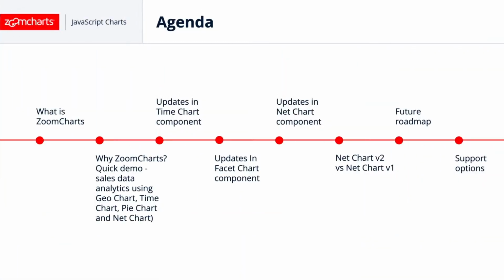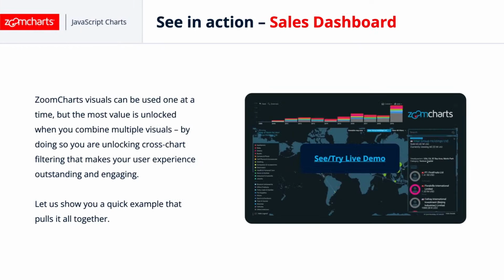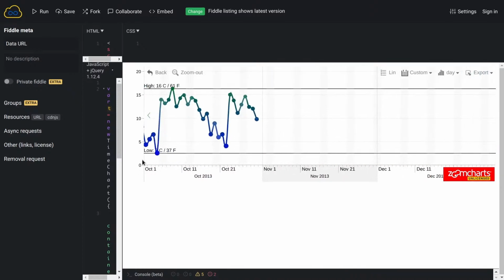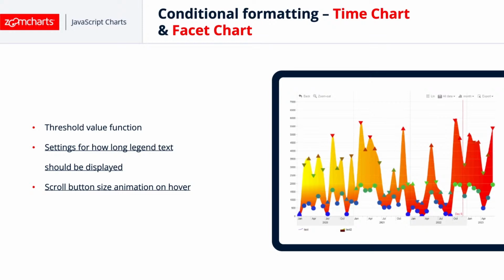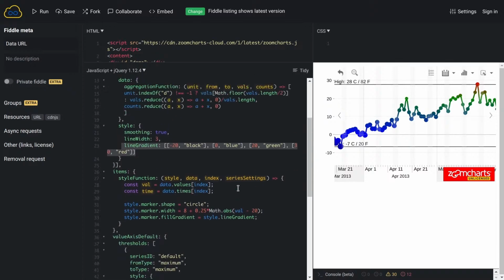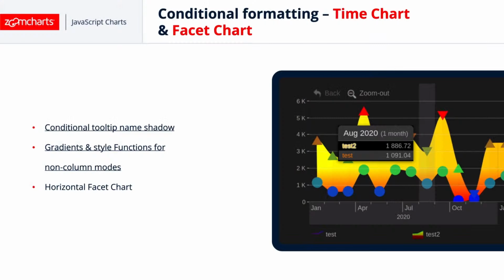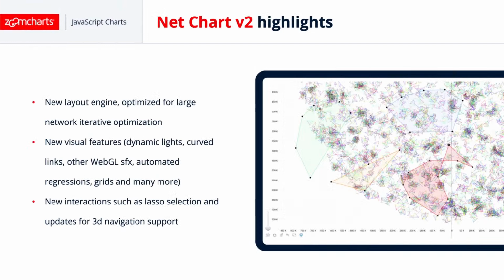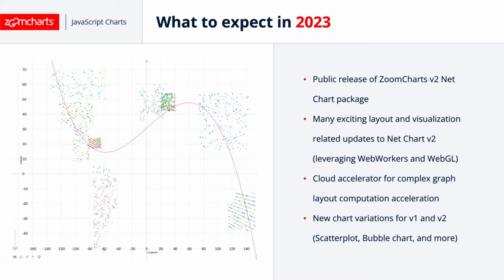ZoomCharts JavaScript Charts: 2022 update and 2023 roadmap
What's new in ZoomCharts JavaScript Charts? What's coming in 2023?

In this video, our lead developer talks about the latest features in the ZoomCharts SDK, including conditional formatting, data aggregation, and more, and shows practical use-cases for each with a live demo.

You can also learn about the upcoming Net Chart v2 release, which will introduce massive performance and feature improvements thanks to the addition of WebGL. With smooth performance across the board, even with hundreds of thousands of nodes, you will be able to create the best charts JS can offer.

Lastly, this video talks about the future plans for 2023, including brand new types of JavaScript charts, further performance improvements, cloud acceleration, and more.

0:00 Intro
1:31 Webinar Agenda
2:56 What is ZoomCharts?
8:31 Sales Dashboard demo
10:59 Updates in Time Chart Component
12:44 Scroll Button Demo
14:42 Items Style Function Demo
16:37 Data Aggregation Function Demo
19:41 Conditional Formatting in Time Chart & Facet Chart
21:48 Conditional Formatting Demo
22:47 Thresholds Demo
26:46 Legend Word Wrap Demo
29:22 Conditional Tooltip Formatting Demo
32:04 Horizontal Facet Chart Demo
32:04 Updates in Net Chart component
33:25 Swimlane Layout Demo
37:10 Net Chart v2
41:37 Net Chart v2 Demo
44:29 What to Expect in 2023?
46:12 ZoomCharts Support Options